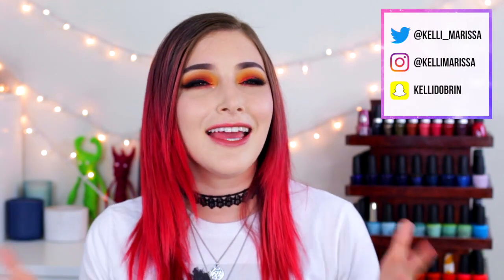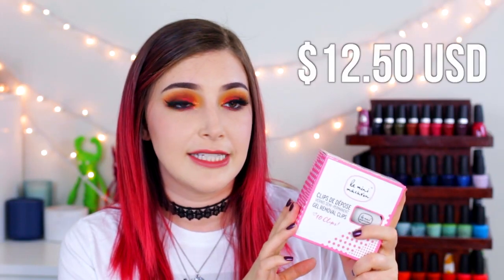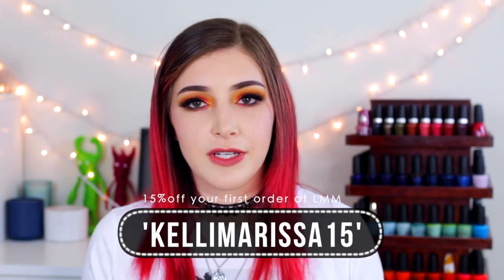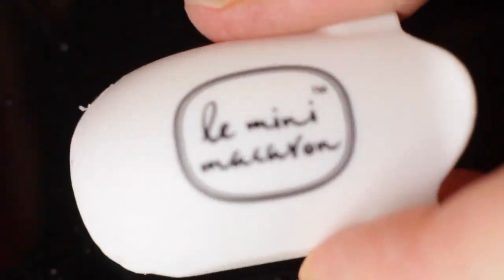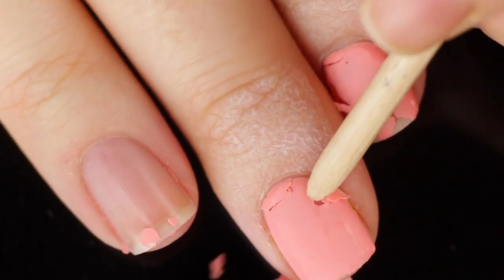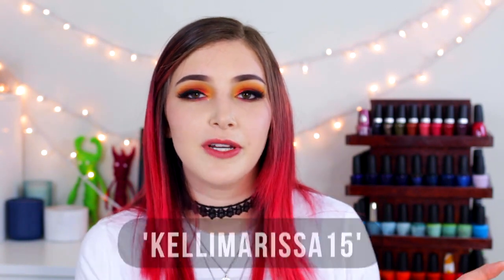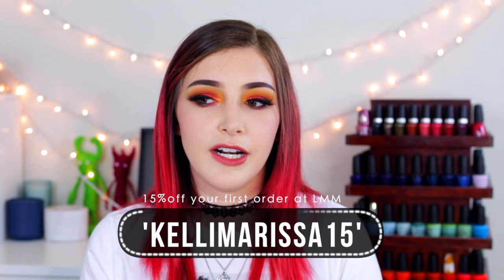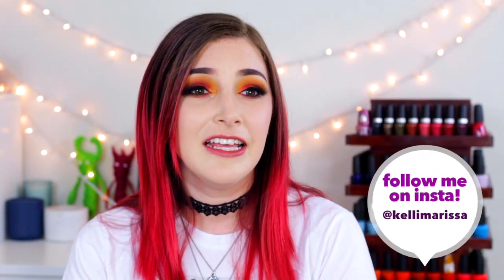How To EASILY Remove Gel Polish (Nail Polish 101) || KELLI MARISSA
HEY GUYS! Today I am sharing a quick and easy video on how to remove gel nail polish without any fuss or without soaking your hands in acetone and peeling up layers of nail haha :)

The giveaway is now over! Congrats to Tiana H for winning :)

GET SOCIAL!!